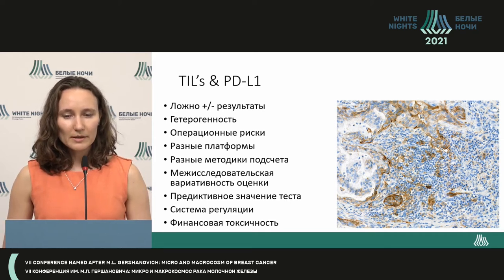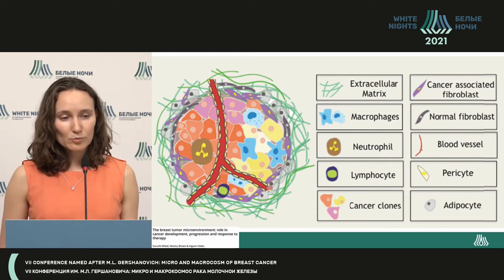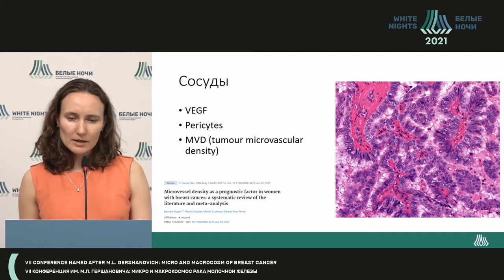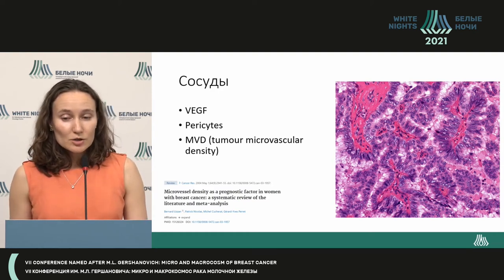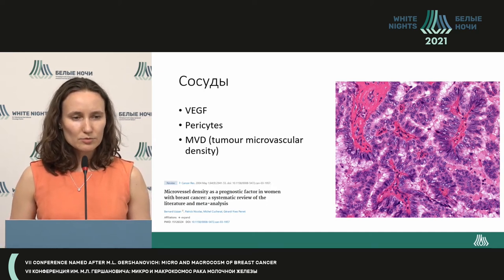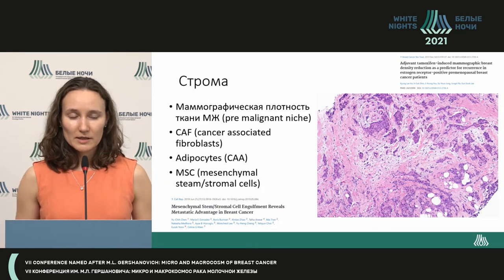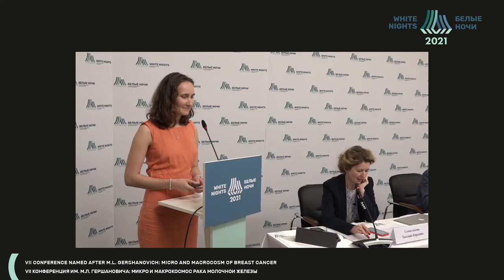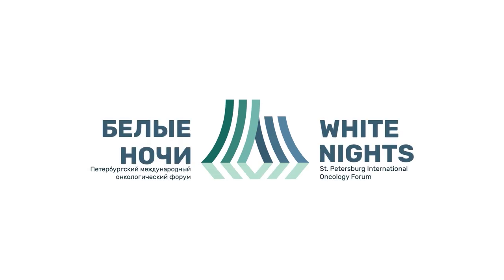Pathologist’s opinion on breast cancer microcosm (Anna Artemyeva)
Anna Artemyeva - NMRC of Oncology named after N.N. Petrov of MoH of Russia, St. Petersburg